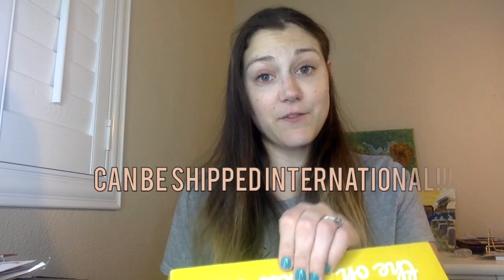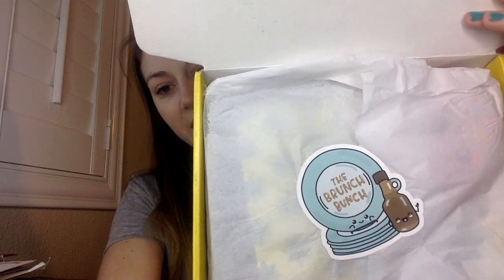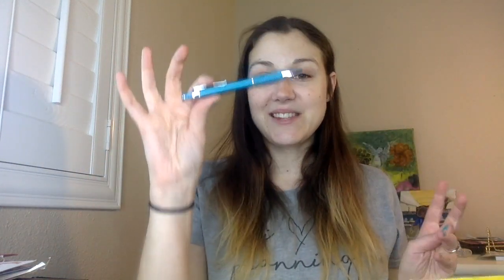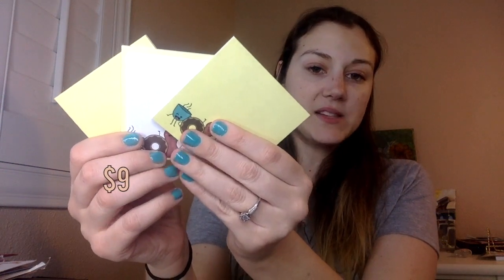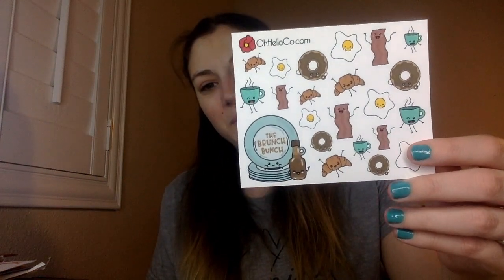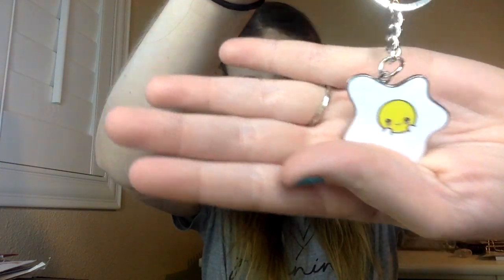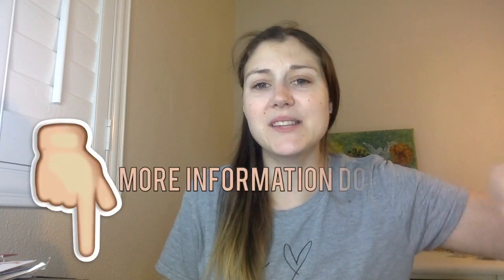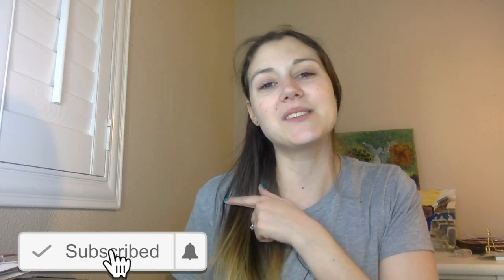Unboxing the first ever Oh Hello Box!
Oh Hello Stationary came out with their own Subscription Box and I was able to snag one to show you all!!

This box is available starting January 5th!

$44.95 + $5 for Domestic Shipping
(International shipping will be more based on location)

🚫No codes can be used on this box!🚫

Check out this Giveaway for a free box! (Ends January 1)

Sign up for the Newsletter specifically for the box to get all of the inside scoop

WHAT I USE:
Camera: Sony X5100, iPhone 7plus or my MacBook Air
Editing Programs: Currently using iMovie, Keynote and PicMonkey